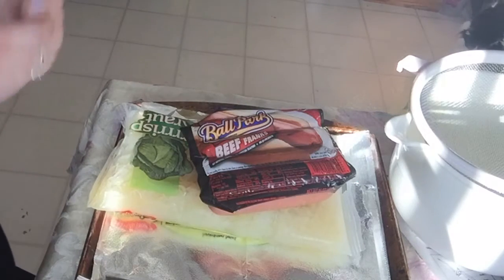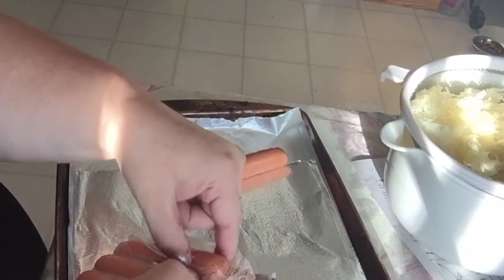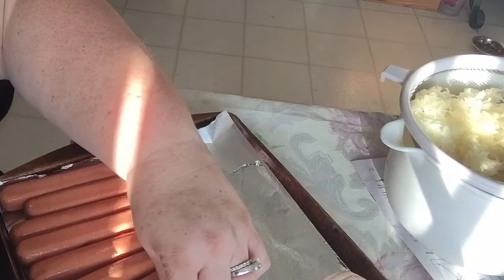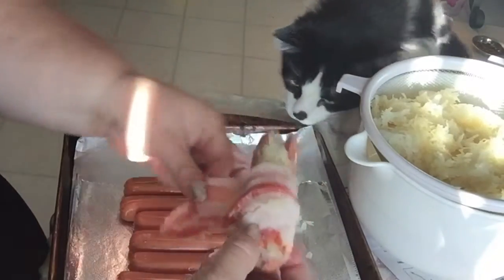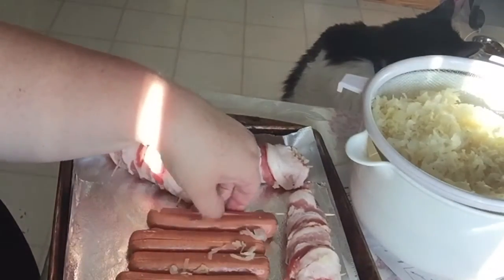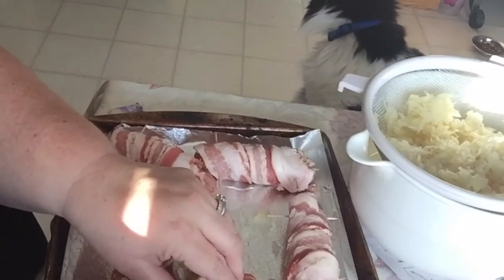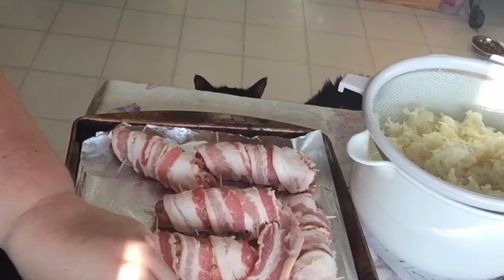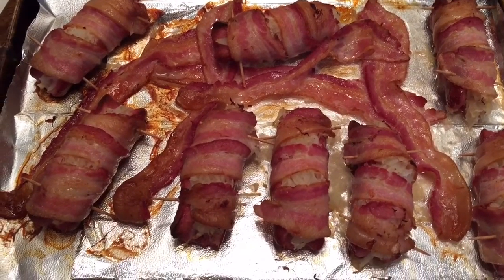Foodie Friday - Hotdogs with Sauerkraut wrapped in bacon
Shop 24/7 at:  ttscraps.stampinup.net

I have three clubs that you are invited to join!!!

You can also find me at:
Etsy Store